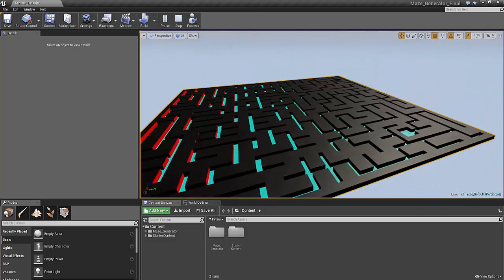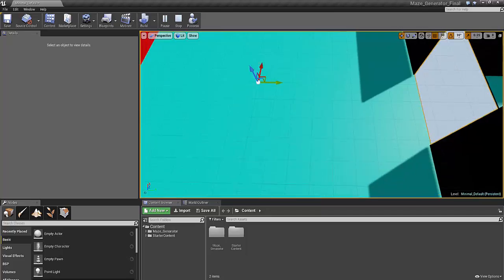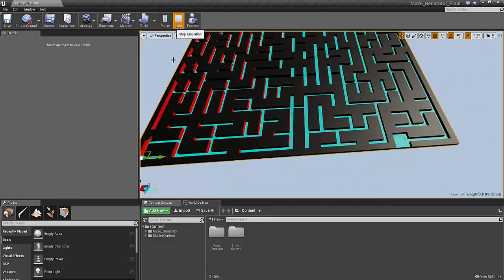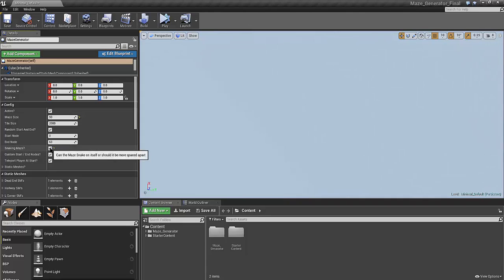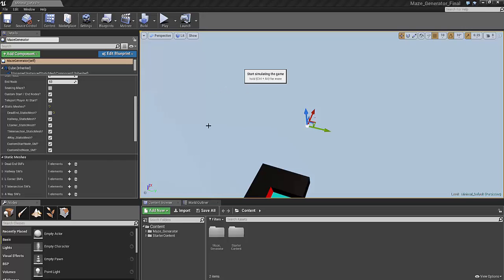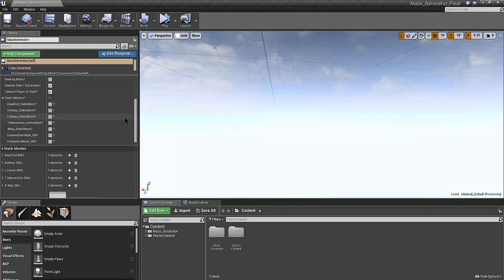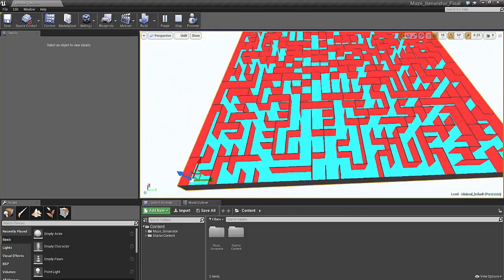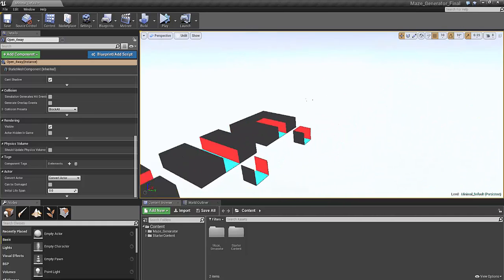The Maze Generator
The Maze Generator is a tool that allows you to procedurally generate a maze of any size using predetermined nodes. These nodes can be other static meshes or blueprints themselves. The tool can either pick from an array of nodes or just a single node. Maze size and tile size are easily adjusted and fit to the need of the user. Other things like where the beginning and end of the maze are, are also easily changed as well.